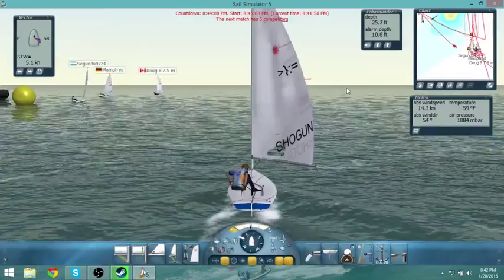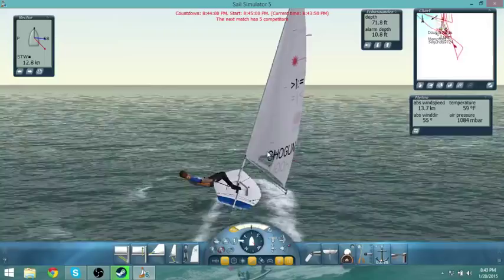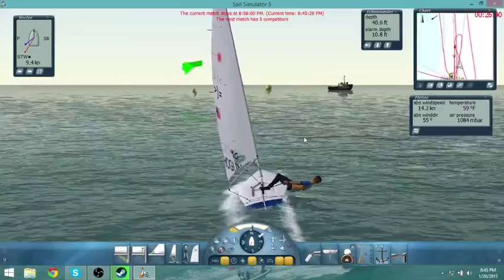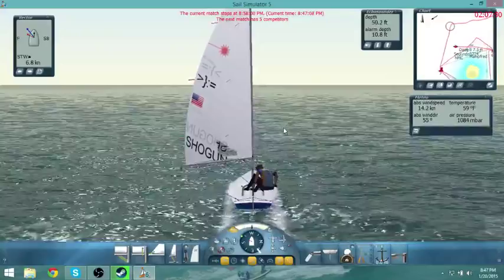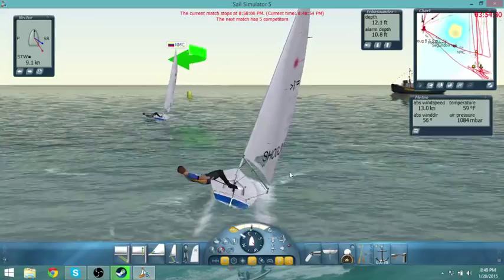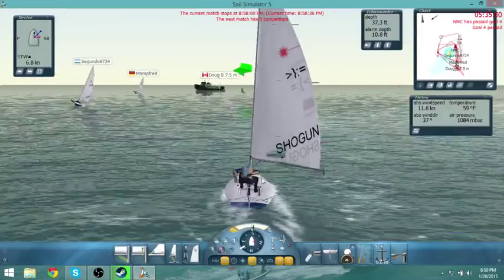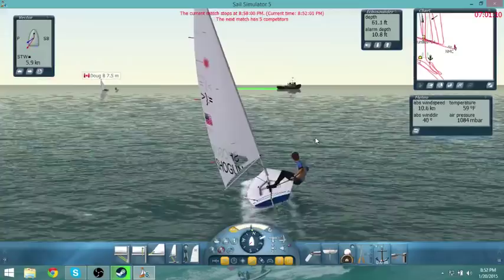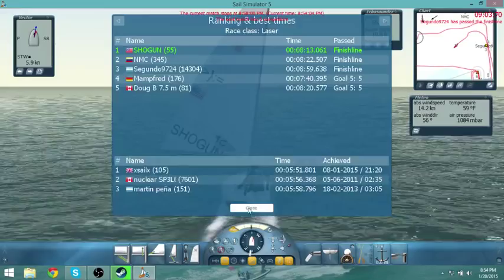Sail Simulator 5 laser class. Beating up on Noobs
Multiplayer race In laser class playing Sail Simulator 5. More videos to come soon racing faster and larger class sailboats including the Volvo Open 70.